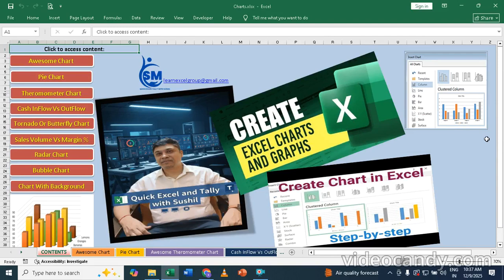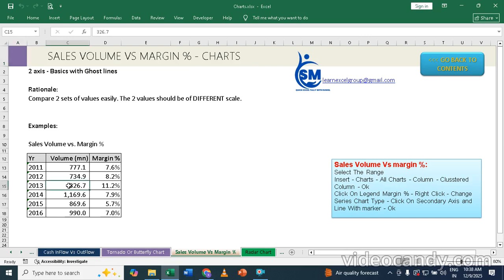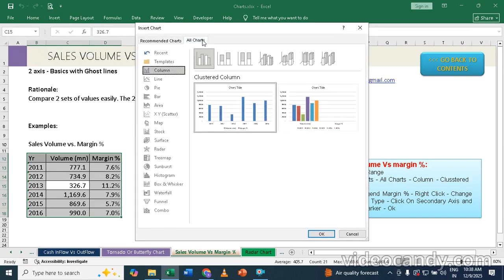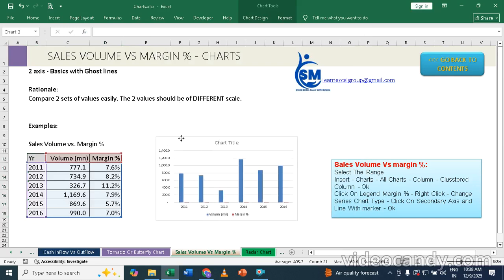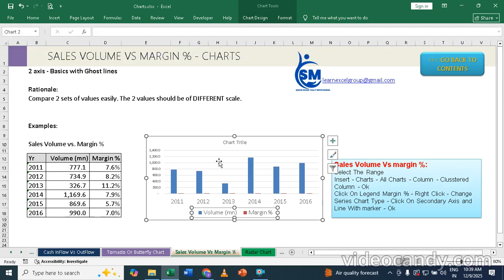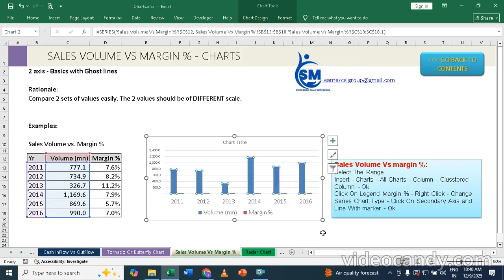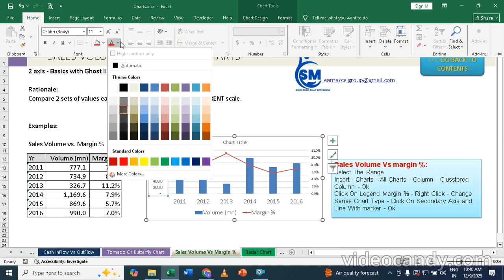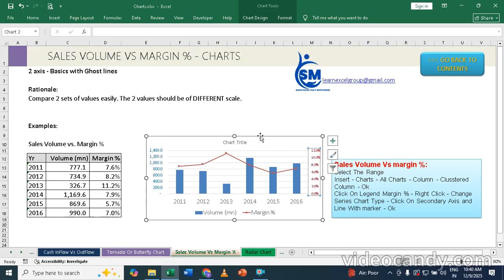Sales VolumeVs Margin#excel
Compare 2 sets of values easily. The 2 values should be of DIFFERENT scale.